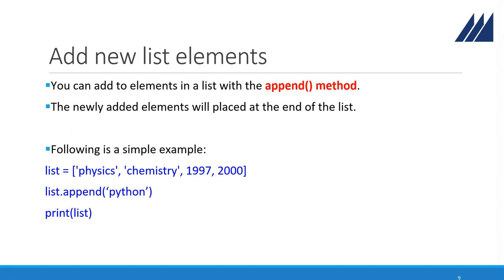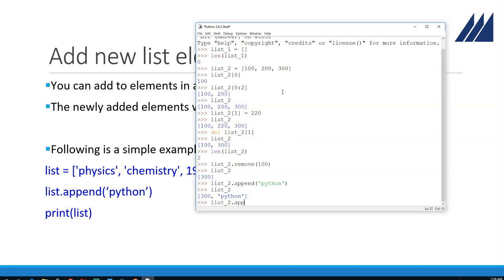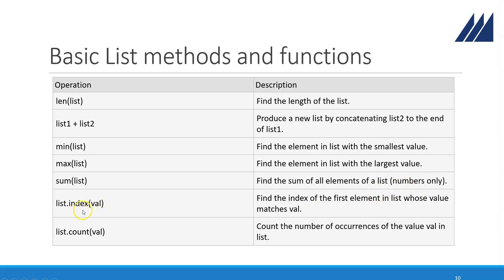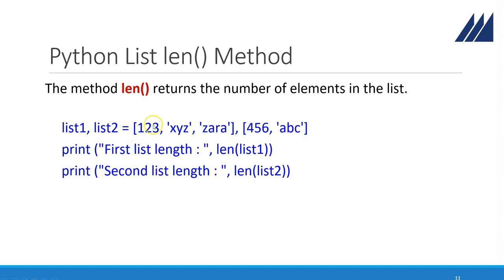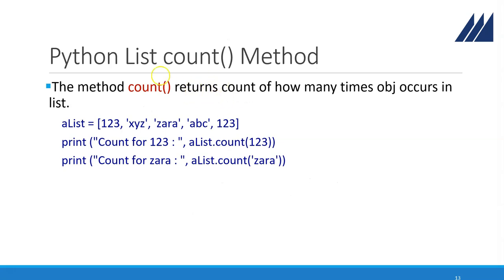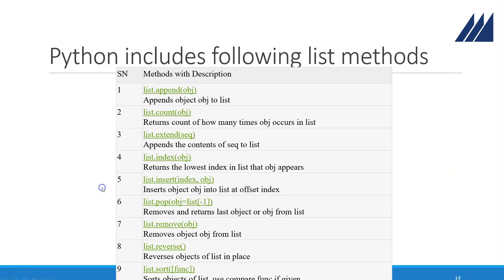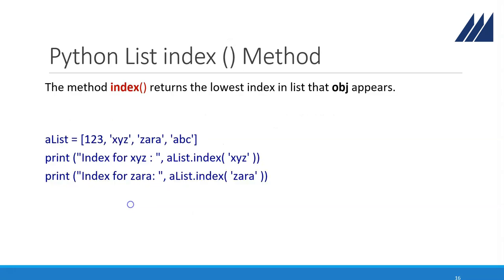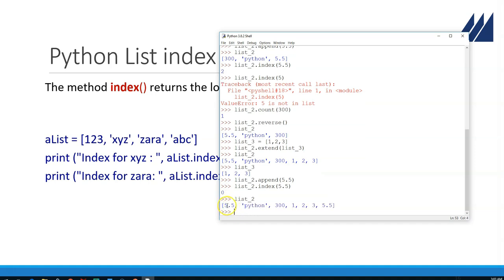15 list basics part 2